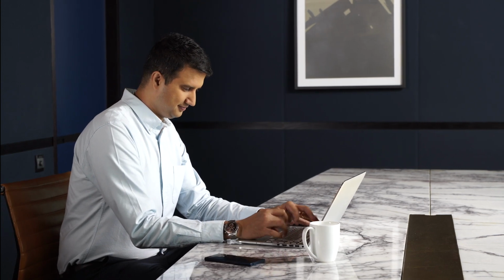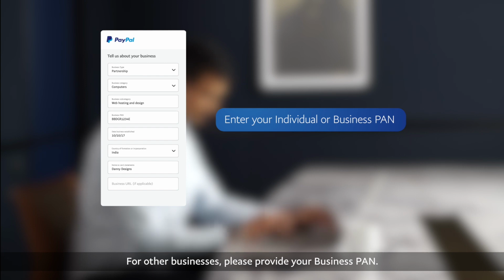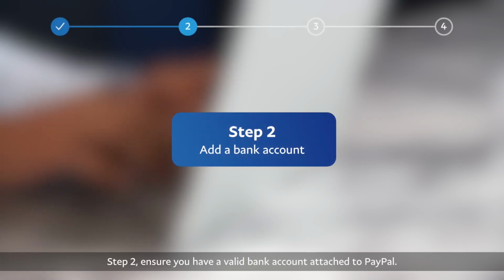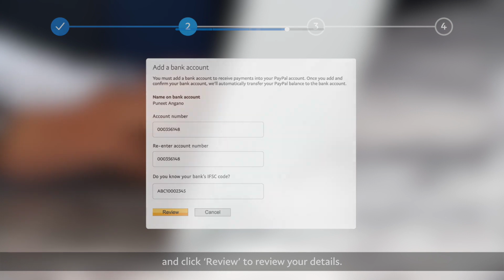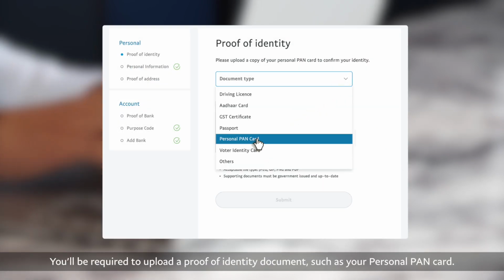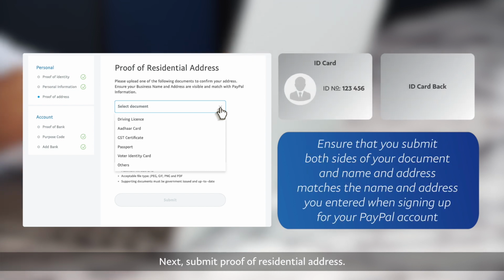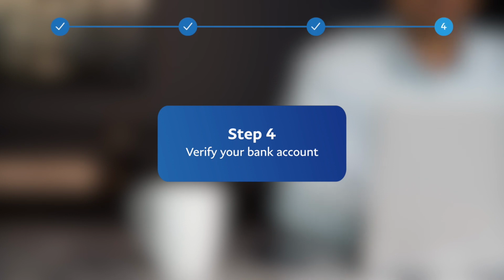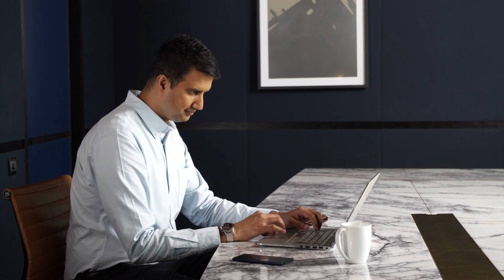How to Create a PayPal Business Account - PayPal India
Complete your account setup and start receiving payments through these 4 easy steps:

Step 2: Add a bank account.
Step 3: Complete online verification to accept payments.
Step 4: Verify your bank account.

Watch this video for the complete guide on how to create your PayPal merchant account.